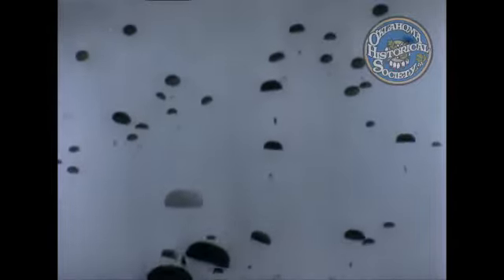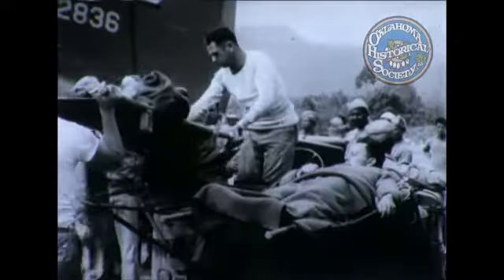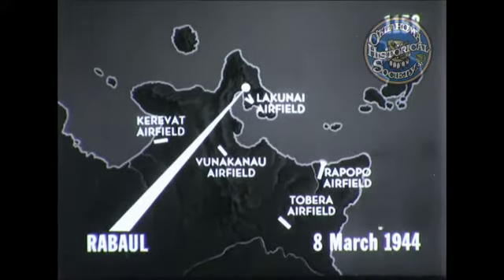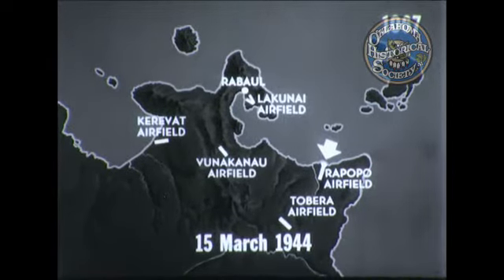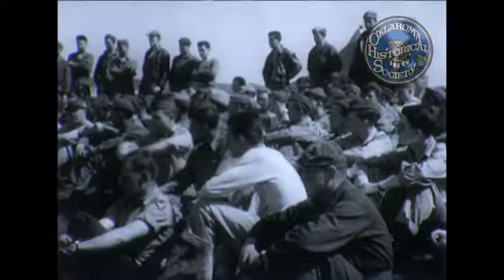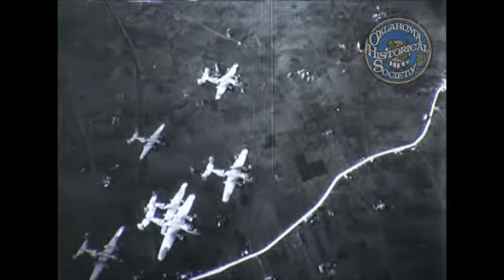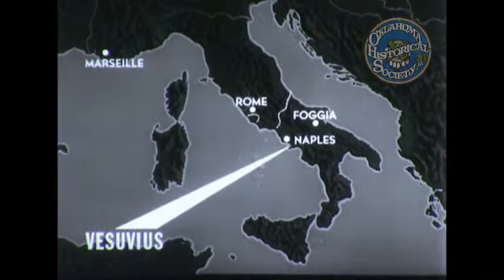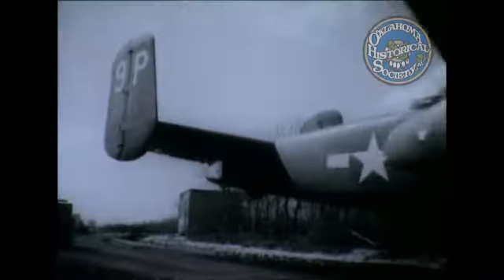AAF Combat Air Units Weekly Digest No. 28. 05/1944.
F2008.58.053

Description: Black and white film with audio is slated as follows; Airborne Demonstration, England, March 24 1944, Air Evacuation units Chabua, Upper Assam Jan.-March 1944, Bombing of Rabaul, Mobile Ordnance Exhibit in Italy Cerrignola, Italy April 4, 1944, Vesuvius Eruption damages Planes 24 March - April 6, 1944, The end.

Creator: First Army Air Forces Combat Film Detachment

Extent (quantity/size): 24min 59sec

Media: film / 16mm film

Extent: AVI 1920x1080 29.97 FRAMES PER SECOND

Contact The Oklahoma Historical Society to purchase non watermarked DVD or High Resolution Digital File